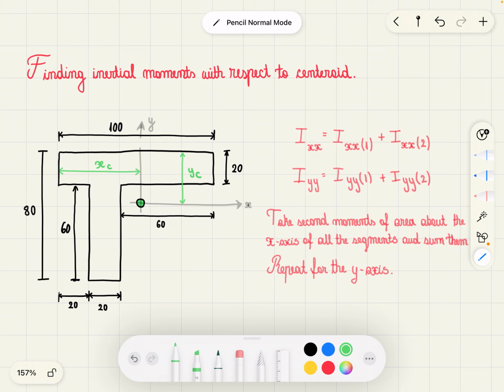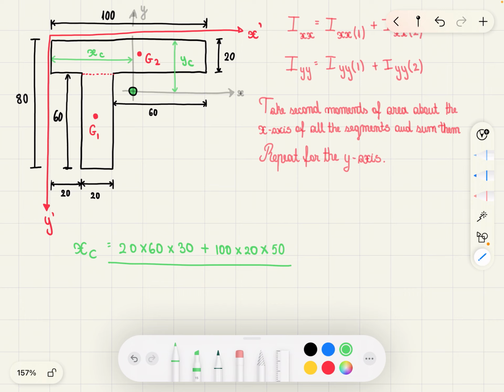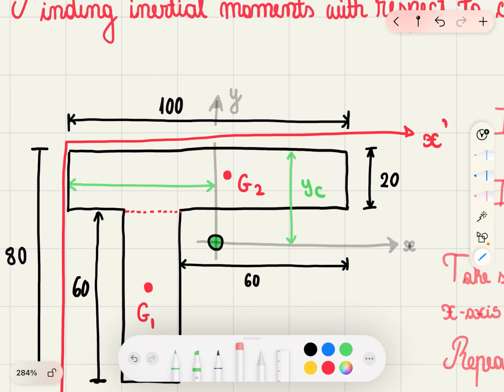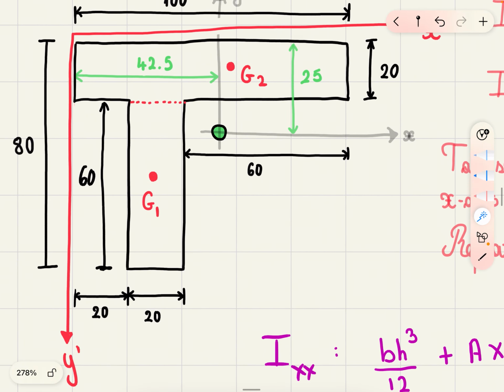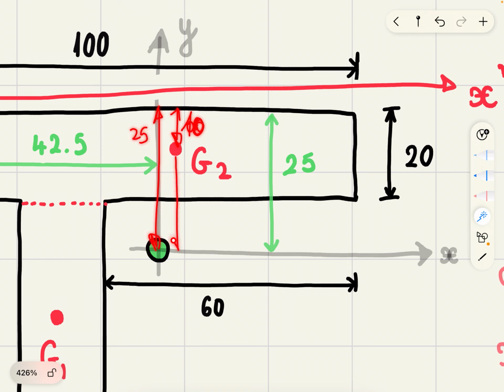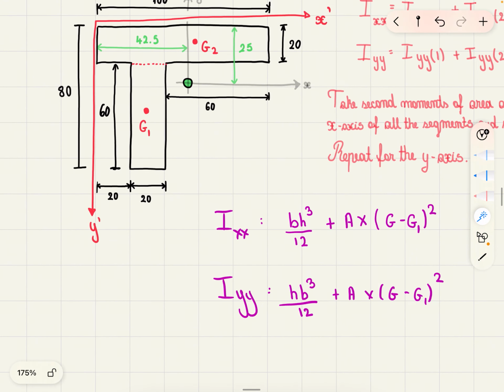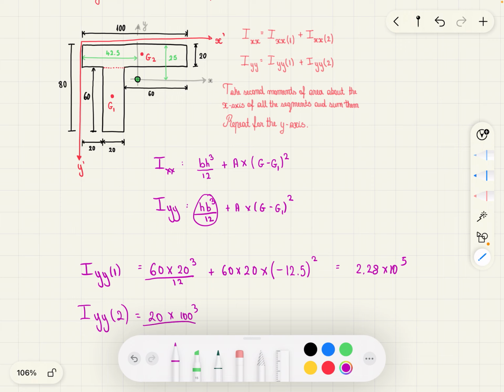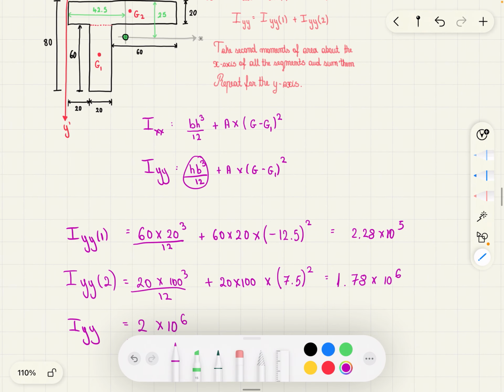Finding inertial moments with respect to centeroid